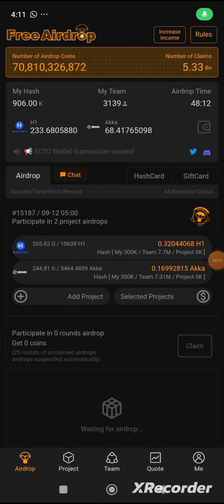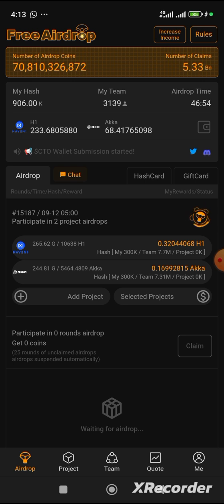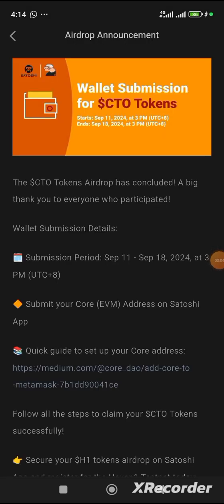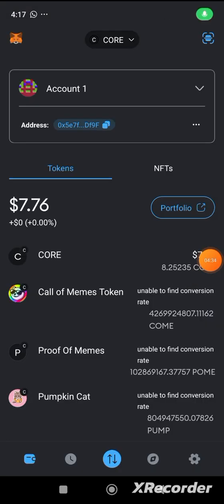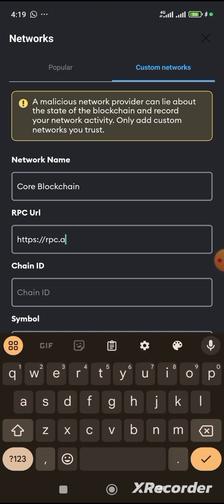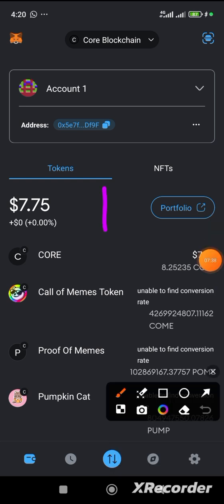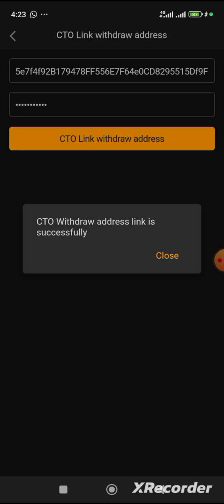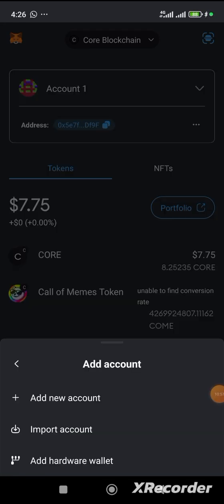How to add Core EVM address on Satoshi - Connect CTO address using Metamask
The $CTO Tokens Airdrophas concluded! A big thank you to everyone who participated!

Wallet Submission Details:

Submission period: Sep 11 - Sep 18, 2024 at 3 pm (UTC+8)

Submit your Core (EVM) address on Satoshi App

Fill in the following network information:

Network Name: Core Blockchain

Chain ID：1116

Note: 0x45c is the same as 1116. The new version of MetaMask converts chain ID to hexadecimal format.

Currency Symbol: CORE

Follow all the steps to claim your $CTO Tokens successfully!